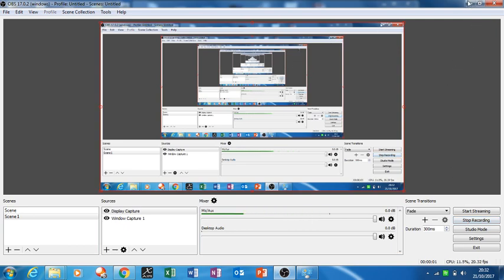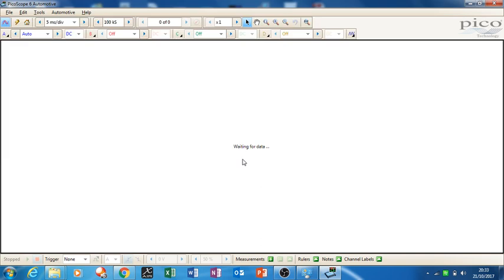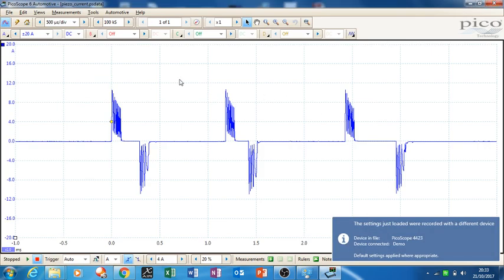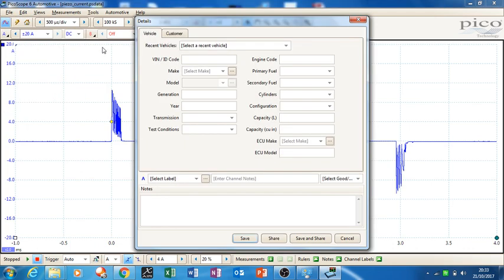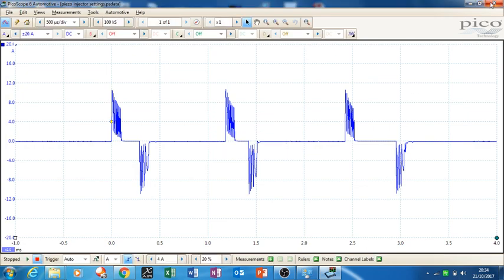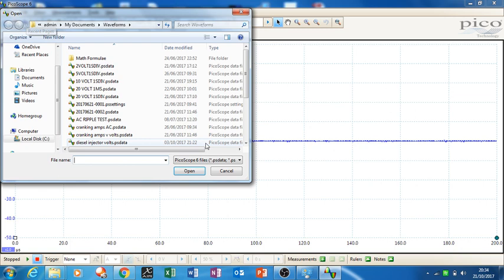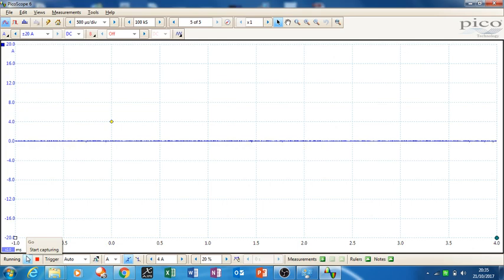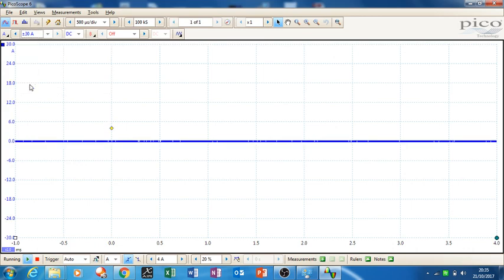Transfer automotive Picoscope settings to Non- Automotive Picoscope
How to transfer automotive Picoscope settings to Non- Automotive Picoscope